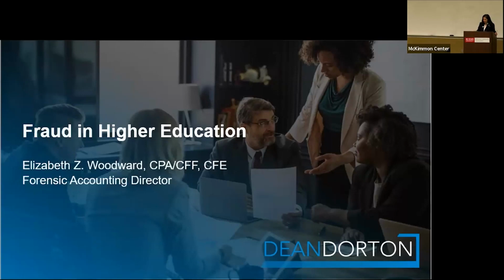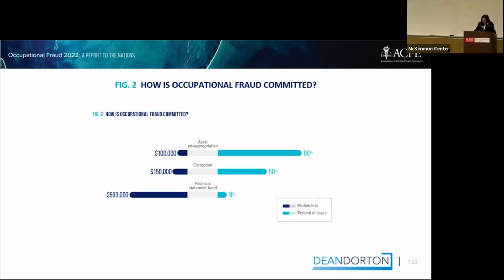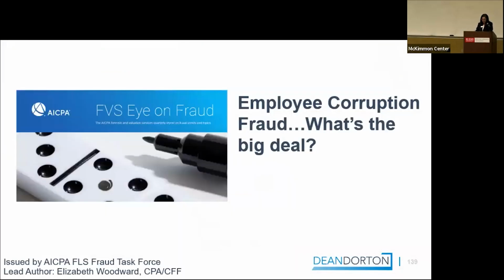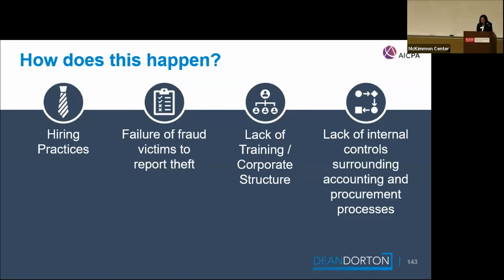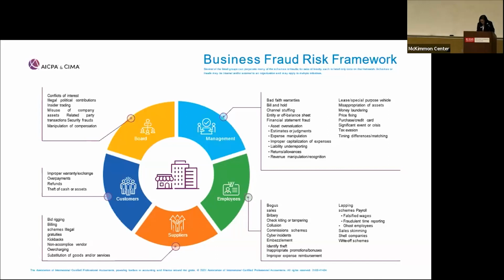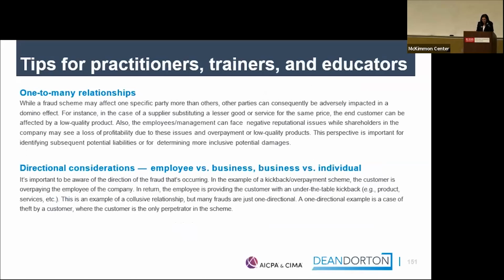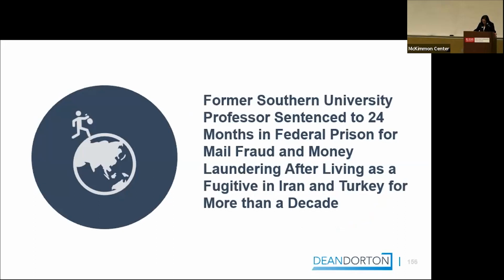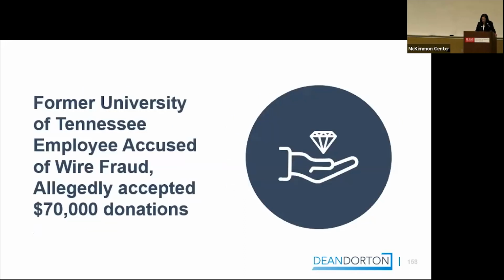Higher Education: Current Issues and Trends | Fraud in Higher Education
This session recording is from Dean Dorton's Higher Education: Current Issues and Trends annual event.

Dean Dorton Forensic Accounting Director, Elizabeth Woodward presents on Fraud in Higher Ed.